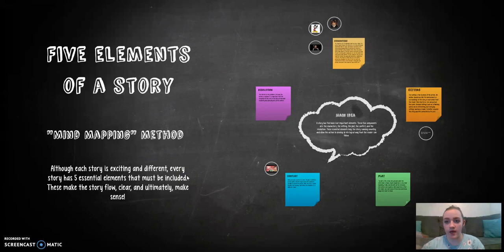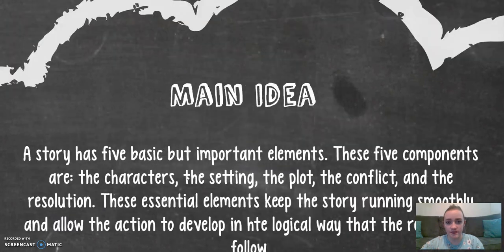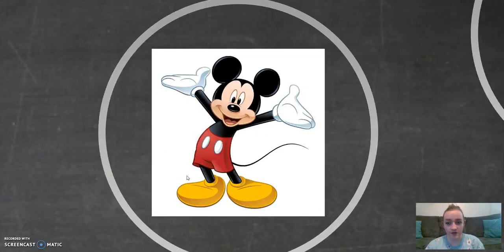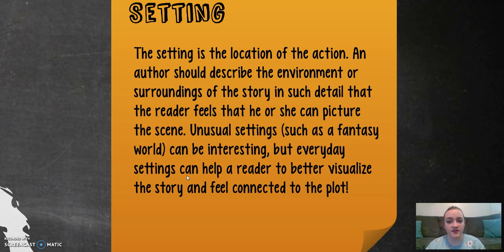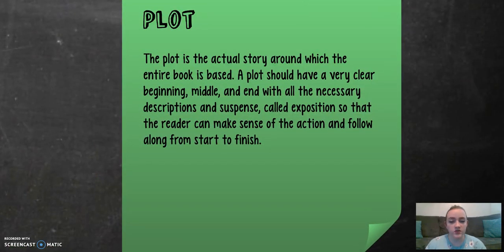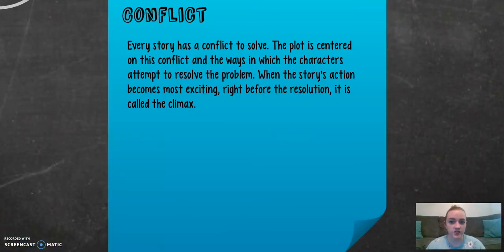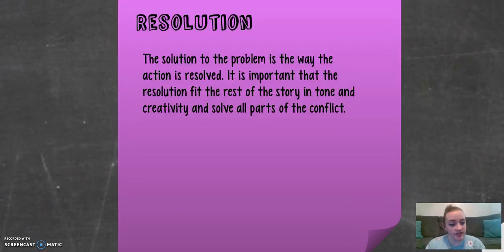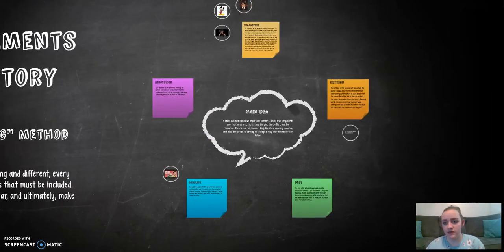Five Elements of a Story